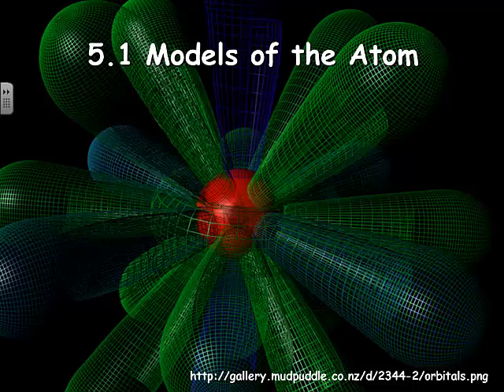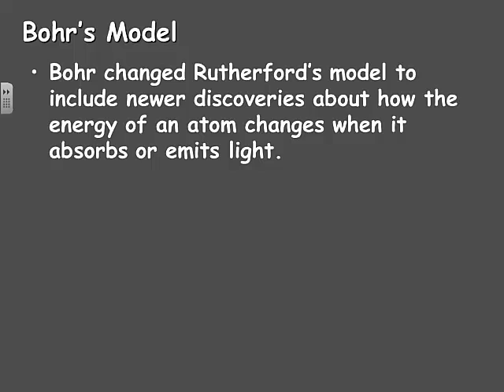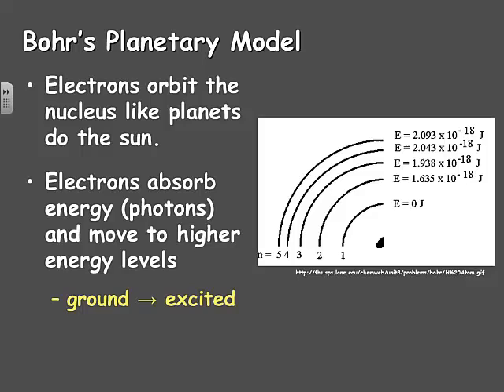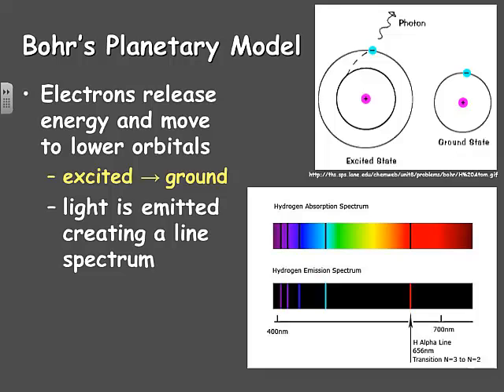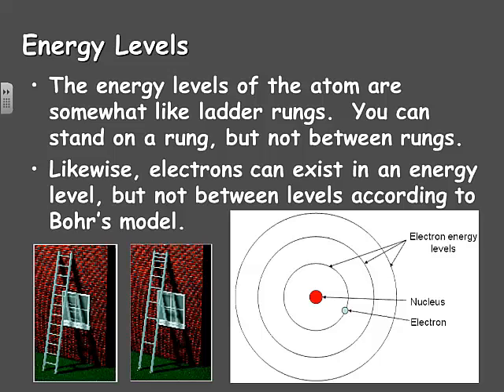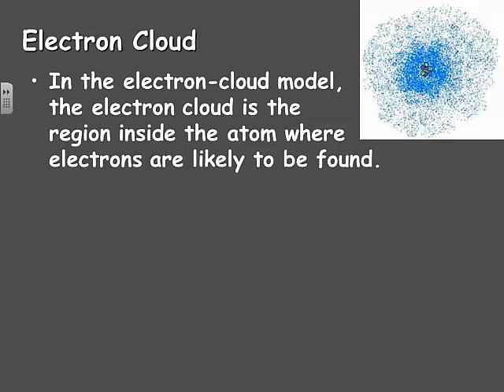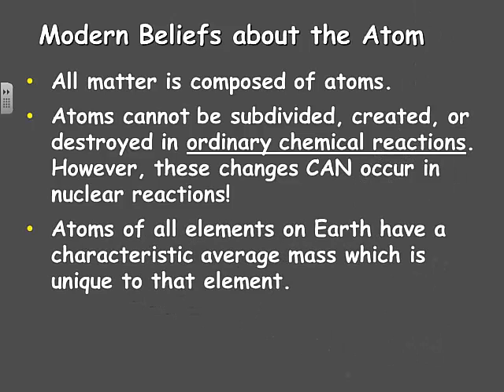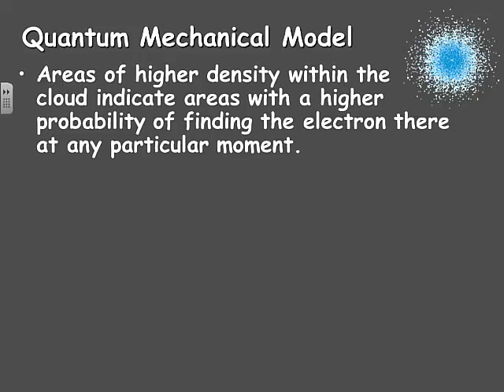5.1 Models of the atom part 1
First part of quantum theory in chemistry at MRHS.